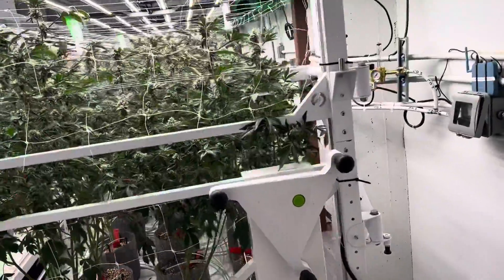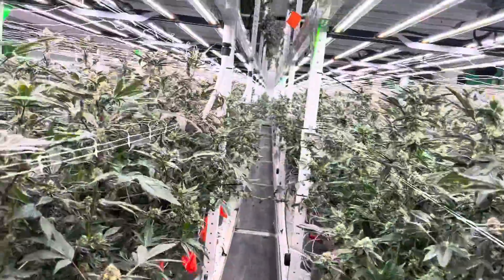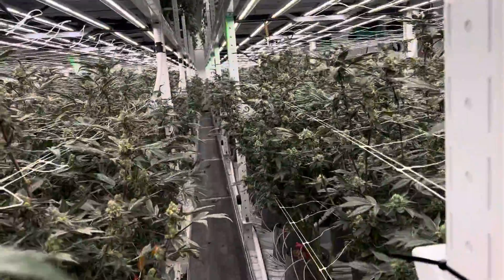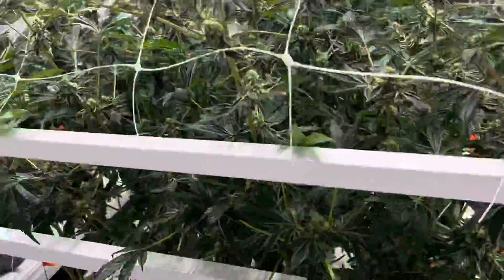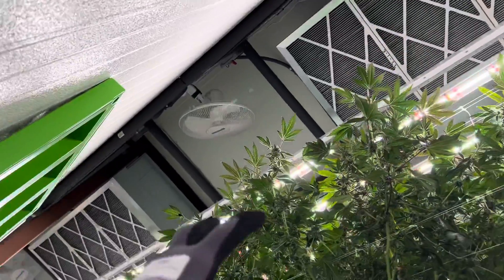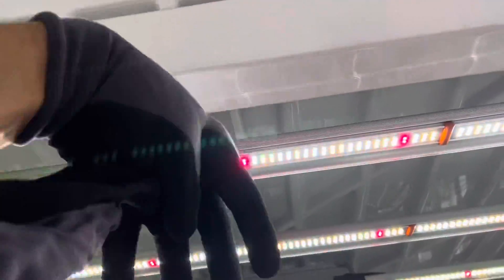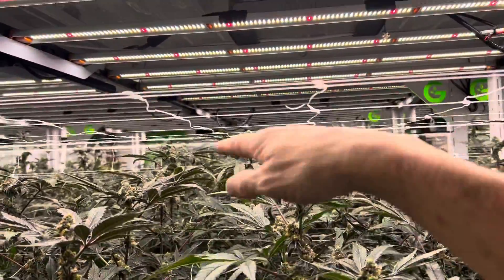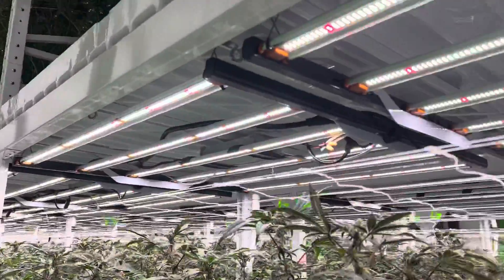Airflow in a long narrow room for agricultural circulating air is a problem in by small rooms. ￼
The smaller of the room and the more crowded it is the more difficult it is to maintain even humidity and temperature throughout the room￼